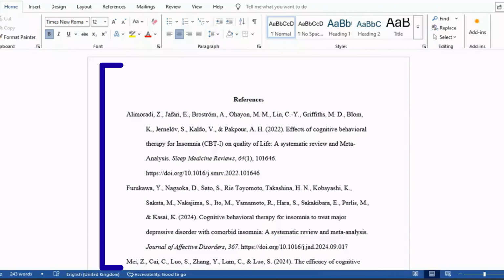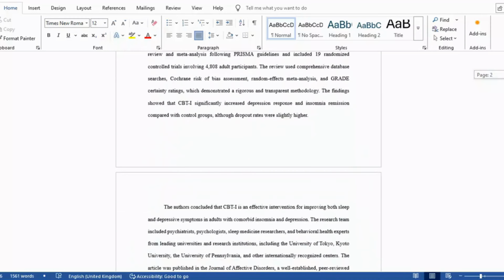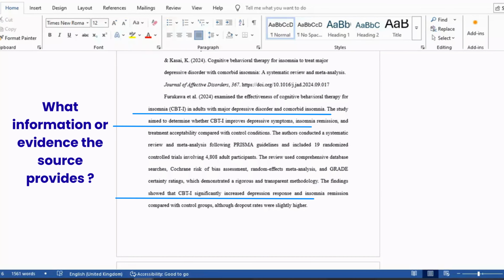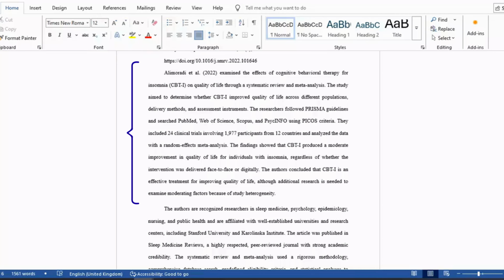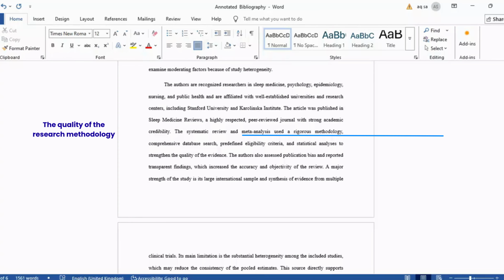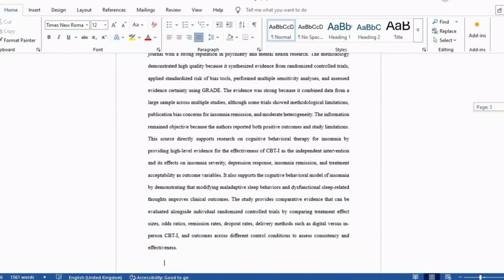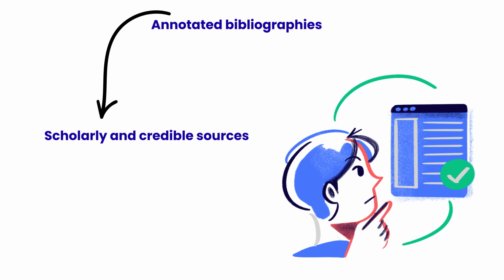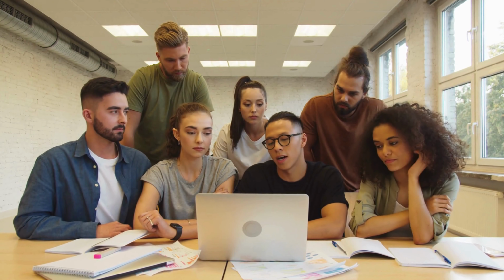What Is an Annotated Bibliography?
Confused about annotated bibliographies? 🤔 In this video, you'll learn what an annotated bibliography is, how it differs from a reference list, and the 4 essential elements every annotation should include:

✅ Citation
✅ Summary
✅ Evaluation
✅ Relevance

📚 You'll also learn:
✔️ What makes a source scholarly and credible
✔️ Why annotated bibliographies are important in research
✔️ When to prepare an annotated bibliography

Want to learn how to write and format an annotated bibliography step by step using Google Scholar and ChatGPT? Watch the full tutorial linked below.

Chapters
00:00 Intro
00:12 Define Annotated Bibliography
00:33 Citation
01:16 Summary
02:16 Evaluation
03:39 Relevance